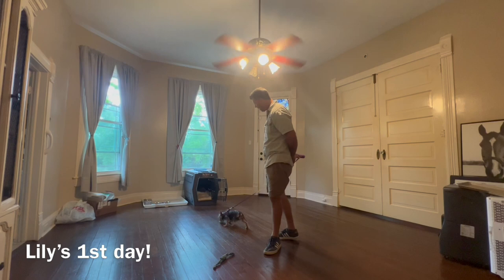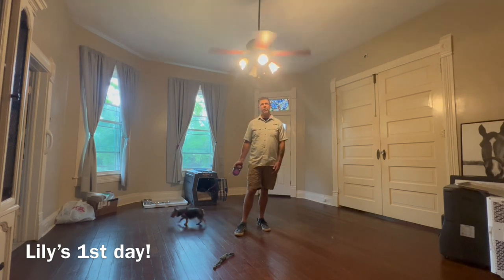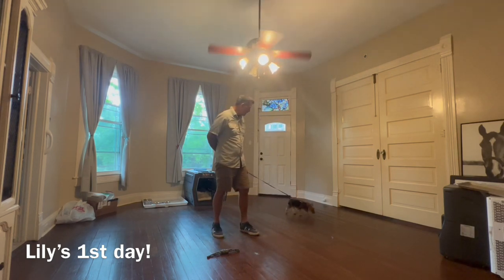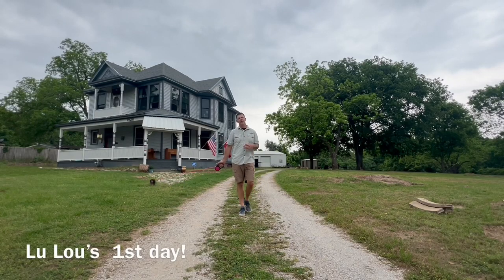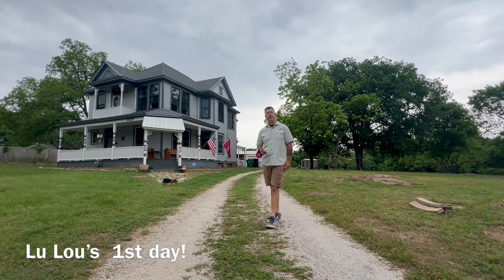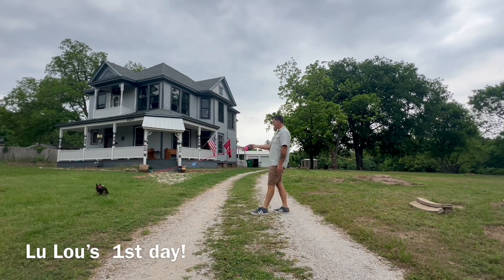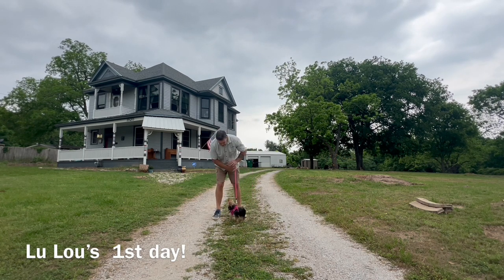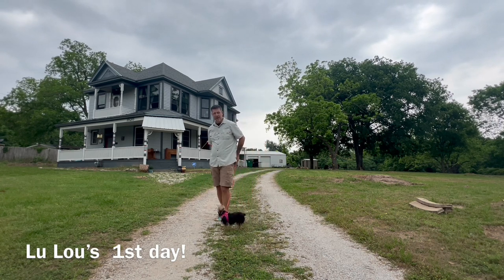9 Mo Old Yorkie's Lilly & Lou Lou!| 2WK Board & Train| Austin Off Leash K9 Training| Best in Texas!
Thanks, so much for checking out our video! If you were impressed by the training you saw or you have questions about how we can help you and your dog enjoy an off-leash life, then give us a call!

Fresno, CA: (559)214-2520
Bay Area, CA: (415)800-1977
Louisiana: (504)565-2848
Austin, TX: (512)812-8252